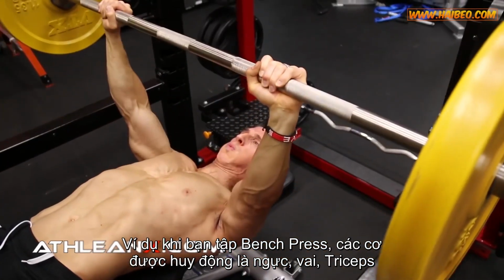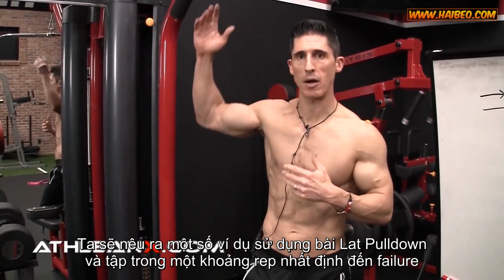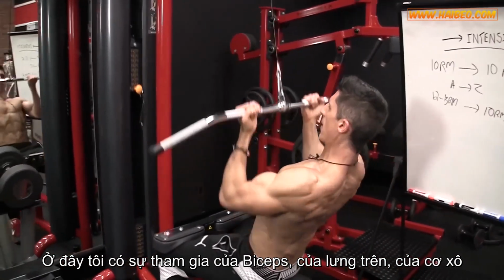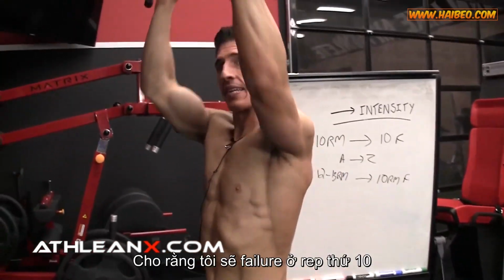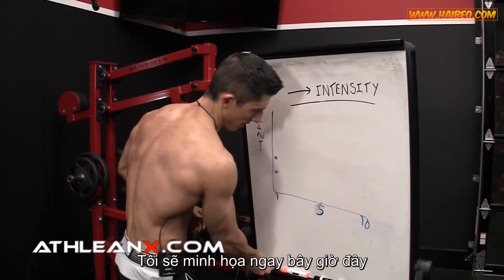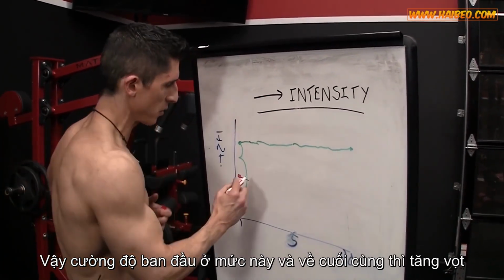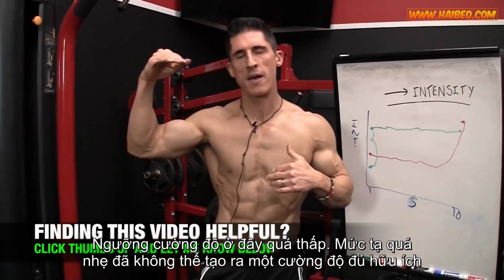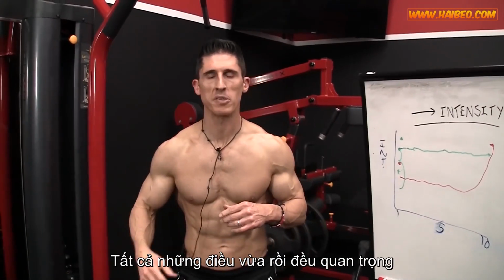Cách thực hiện Rep tập để tăng cơ tối đa | ATHLEAN-X Vietsub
Bạn nên tập tạ nặng với tốc độ nhanh hay tập tạ nhẹ với tốc độ chậm để tối đa hóa sự phát triển cơ bắp? Trong video này, chúng tôi sẽ chỉ cho bạn cách tốt nhất mà bạn nên thực hiện các rep tập để xây dựng cơ bắp và kích thích tăng cơ từ việc tập luyện.

---➖ Vũ Hải ➖---
𝐅𝐈𝐓𝐍𝐄𝐒𝐒 𝐌𝐀𝐑𝐊𝐄𝐓𝐈𝐍𝐆 𝐄𝐗𝐏𝐄𝐑𝐓